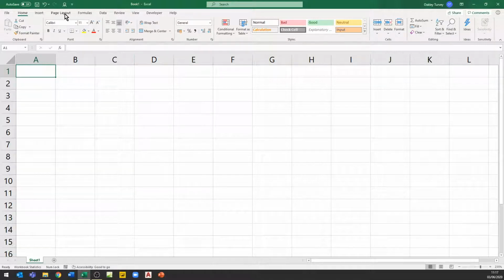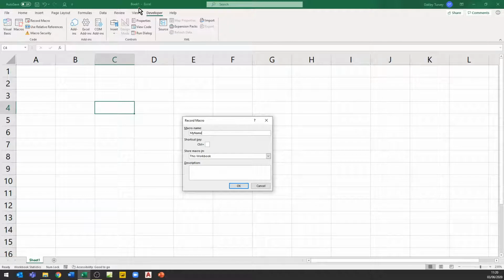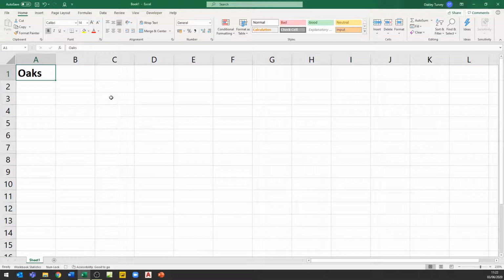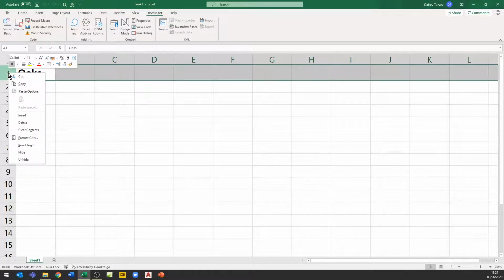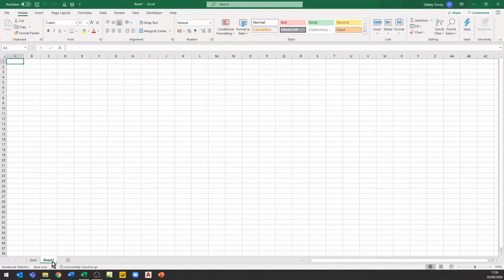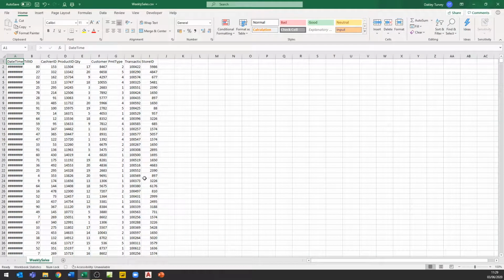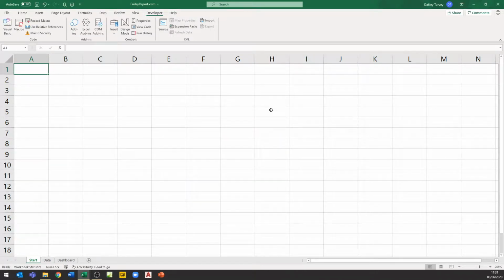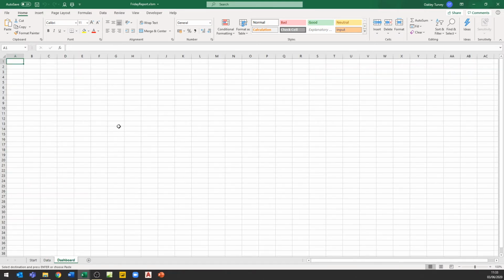Excel Automation. An Introduction to Macros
An Introduction to Recording, Saving & Running Macros in Excel to speed up your day.